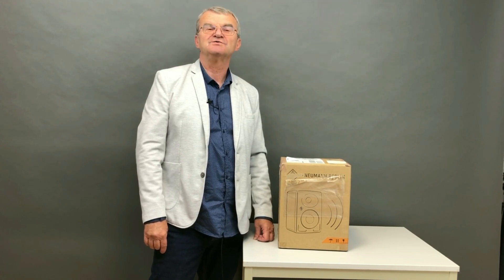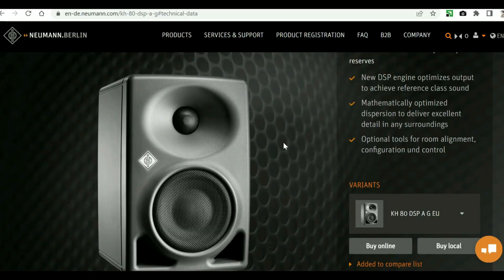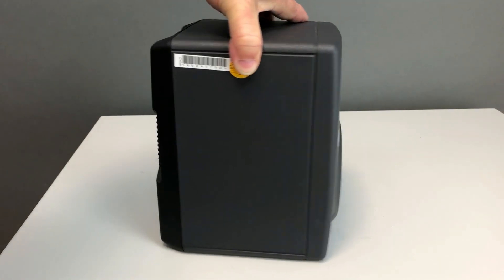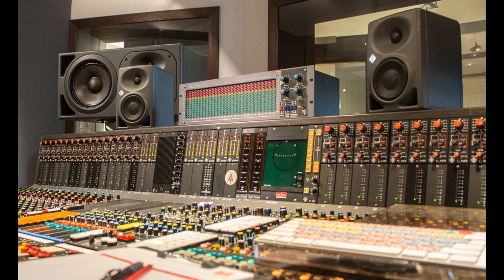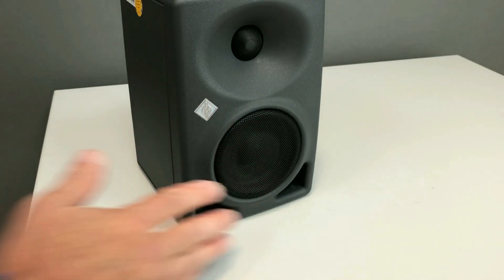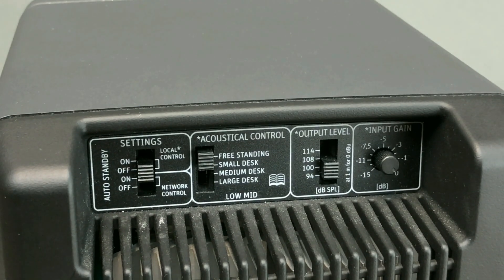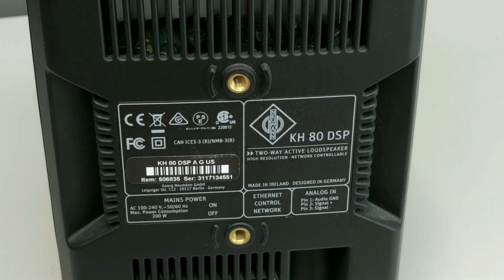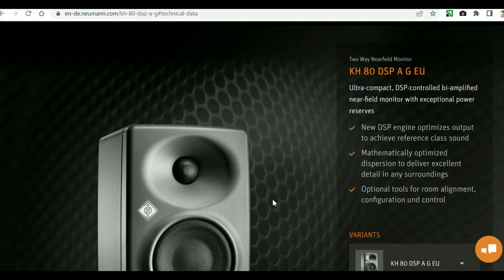Neumann KH 80 DSP for interested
0:06:37 Jazz In Paris -Media Right Productions
0:07:11 Moonlight_Haze -Bird Creek
0:07:46 Smoke Silent -Partner
0:08:24 Two Step -Huma-Huma
0:09:05 Triangles -Silent Partner
0:09:47 The Fiery Furnace -Ethan Meixsell
0:10:35 Angel of Mercy -Ethan Meixsell
0:11:29 Earthly Destiny - Sir Cubworth

The channel depo196 specializes in engineering reviews of audio systems. The channel consists of playlists dedicated to one or another aspect of audio. There are playlists on theory, on comparisons of speakers of various models, there are technical reviews that tell not about HOW the speakers sound, but WHY and what you can expect from them.
The channel is run by a certified acoustic engineer, author of patents and developments of audio systems, having a musical education and orchestral practice, a member of the Union of Sound Engineers of Ukraine.
We hope that you will find interesting and useful information for you right now, or in the near future.